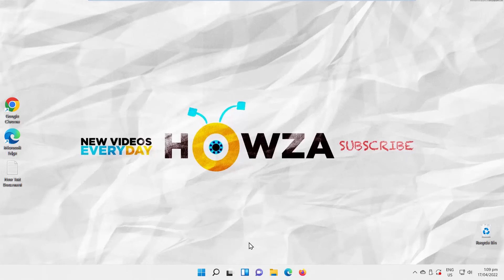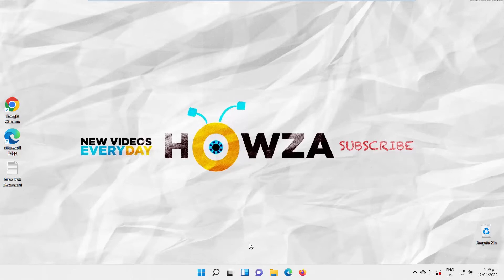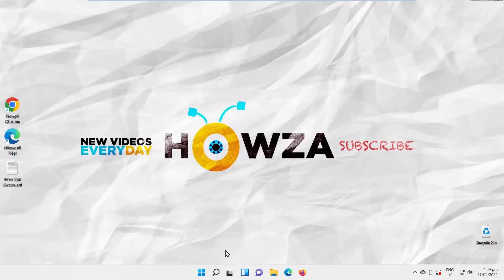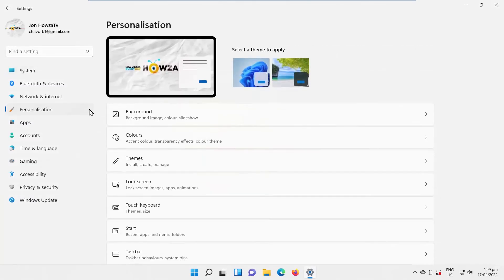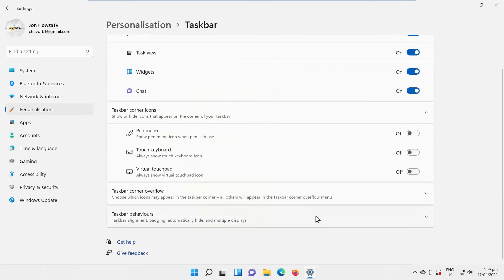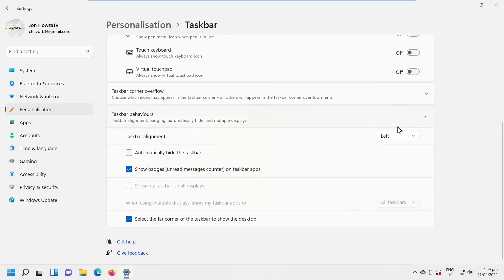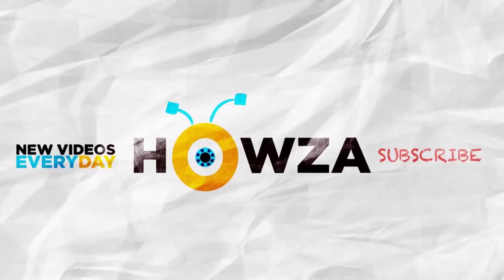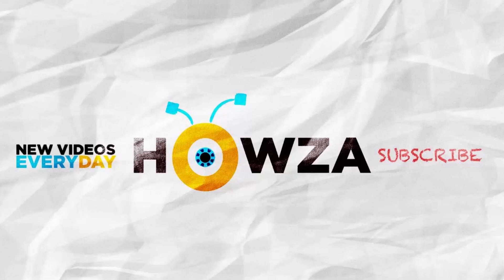How To Open Start Menu On The Left Side Of The Screen In Windows 11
Hey! Welcome to HOWZA channel! In today's video, we will show you how to open start menu on the left side of the screen in Windows 11.
With Windows 11, Microsoft has introduced an all-new Start menu and reworked taskbar. By default, the Start button sits at the center of the taskbar, and as a result, the Start menu opens at the center of the screen. Not all users are going to like the centrally aligned Start menu in Windows 11. So for users who would like to see the Start menu on the left side of the screen, there is an option to configure Windows 11 Start and taskbar
Select Personalisation from the left side list. Go to Taskbar. Click on Taskbar behaviours. Look for Taskbar alignment. Choose the alignment position that you want from the drop-down list: centre or left.